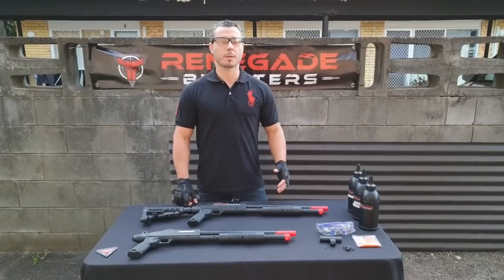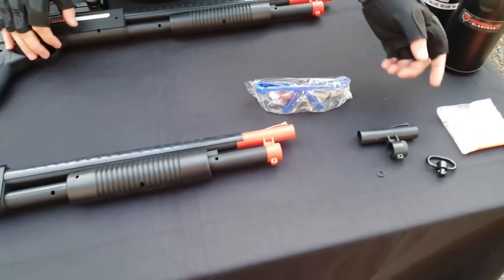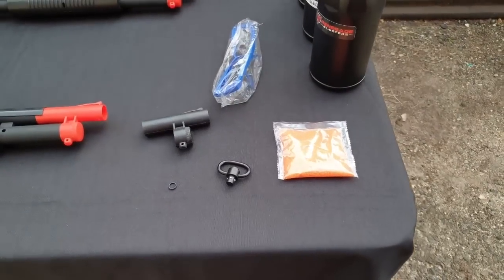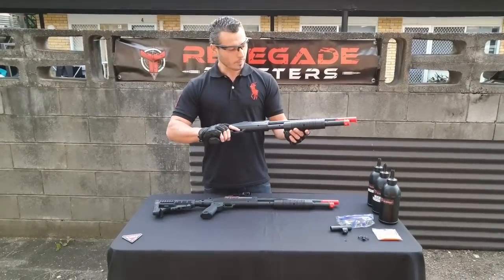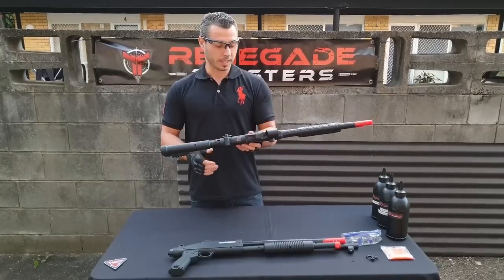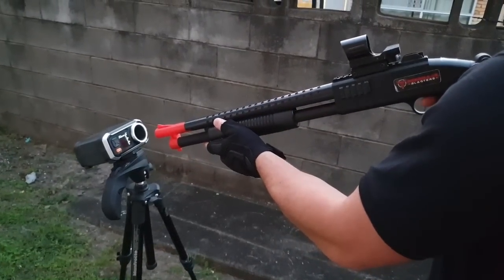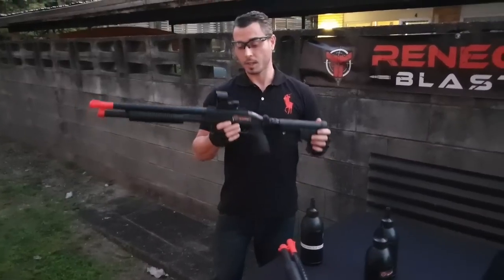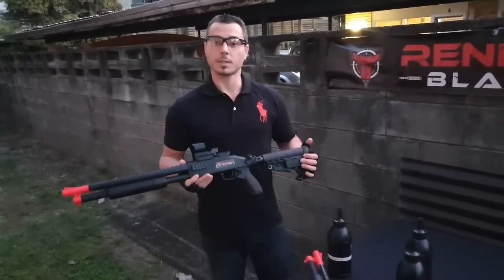M97 Gel Blaster Review - Renegade Blasters - NextGen Toy Guns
New M97 Gel Blaster. Full Review

What comes in the box and performance review

Renegade Blasters - Bringing you the latest in Next Gen Toy Guns